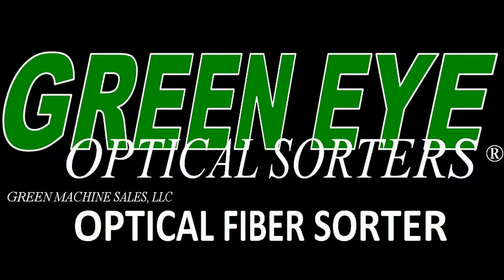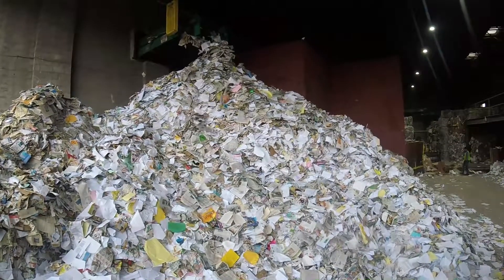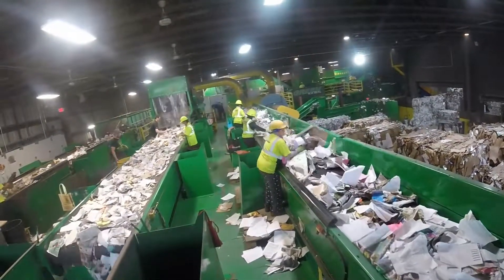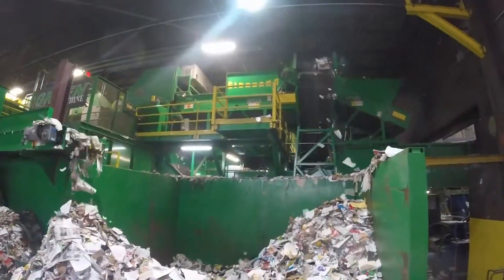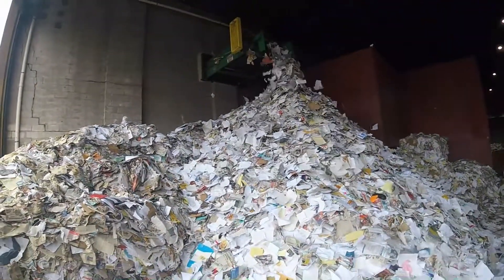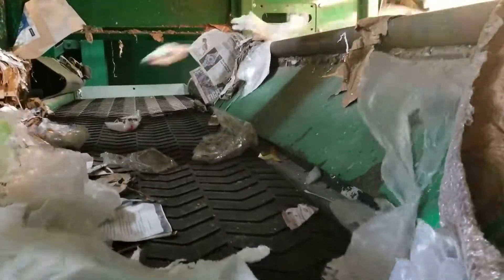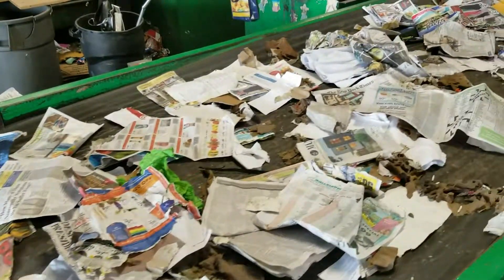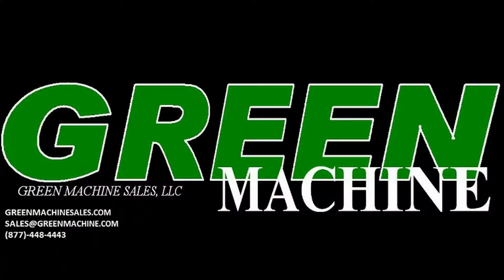Green Eye Optical Fiber Sorter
Using a Fiber Sorting System

Sorting fibrous materials is often a challenge because they get mixed with waste and other recyclables. By using a Green Machine fiber sorting system, you can reduce the amount of time it takes to sort this type of materials. There are a number of different ways you can benefit from using ones of these systems.

How a Fiber Sorting System Works

In order to quickly and accurately sort through the various fibrous materials that have been collected, Green Machine has combined a number of different pieces of fiber sorting equipment. Our systems make use of the following:
• Fiber separator screens
• Optical sorters
• Ballistic air separators
• Shredders
• Fiber sorters

Using these different tools, your system can separate out many different types of materials:
• Cardboard
• Newsprint
• Office paper
• High grade paper
• Other wood fiber-based products

Why Use this Type of System?

One of the biggest reasons for using a sorting system is to help increase participation in recycling. Green Machine’s aim with this type of equipment is to remove as many barriers to participating in a recycling program as possible.

One of those barriers is the amount of work required and the cost of recycling. Few consumers want to take the time to separate out their recyclables. This puts the task on you, but it takes a great deal of time and money to separate fibrous materials. Because it’s so time-intensive, most recyclers simply don’t do it. With our system, that’s no longer an issue.

How it Benefits You

How can you benefit from a Green Machine fiber sorting system?
• It’s quick and easy to sort fibrous materials.
• All recyclables can be placed in the same bin on the consumer’s end, then separated automatically by machine.
• Automatic sorting systems are capable of working non-stop for hours without any decrease in accuracy.
• There’s little maintenance or oversight needed.

Ready to learn more or visit one of our testing facilities?